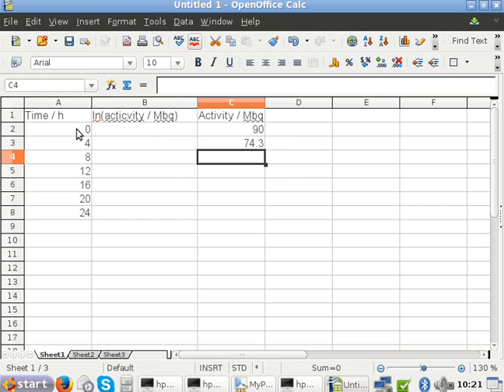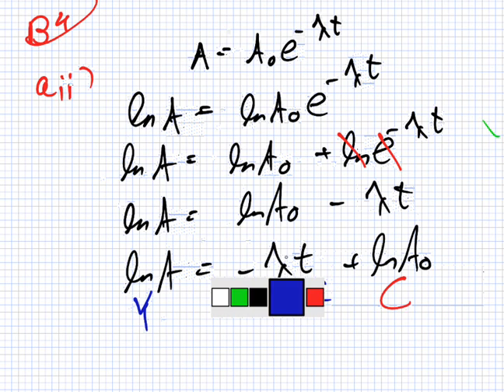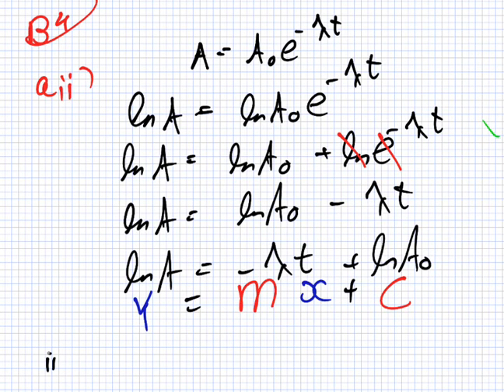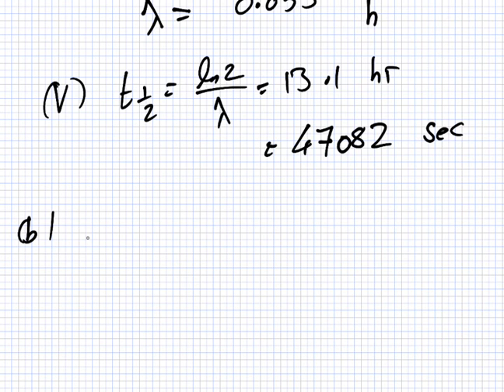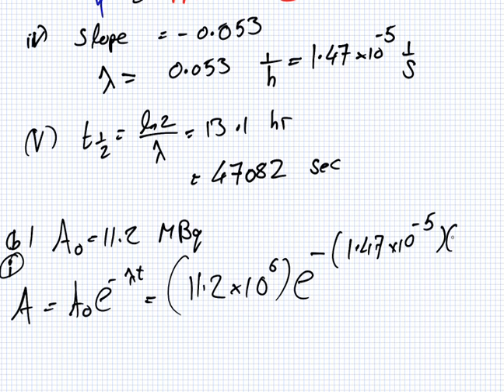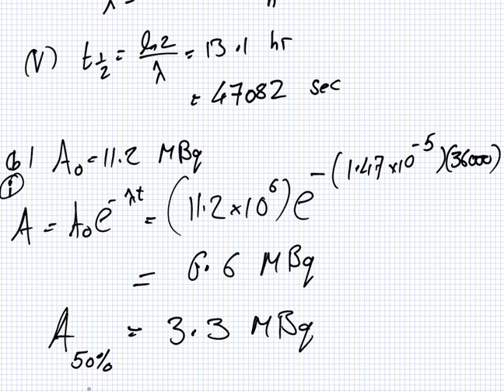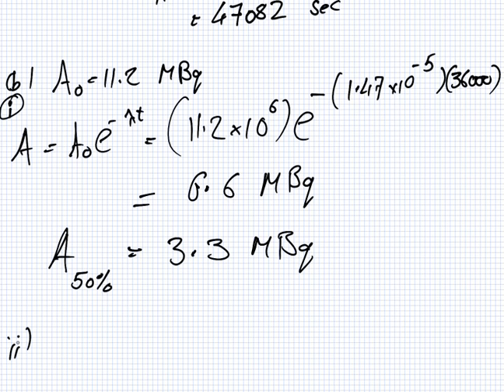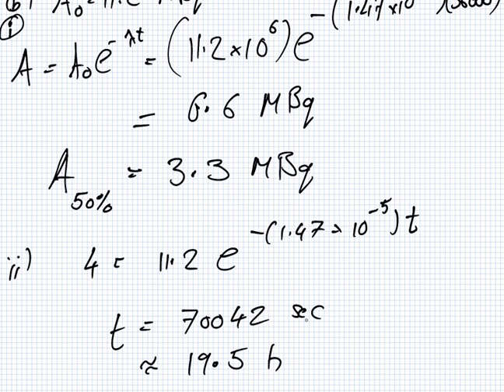Physics 2015 B4